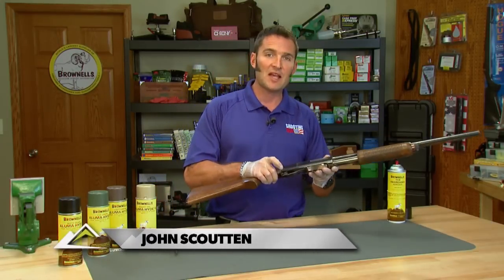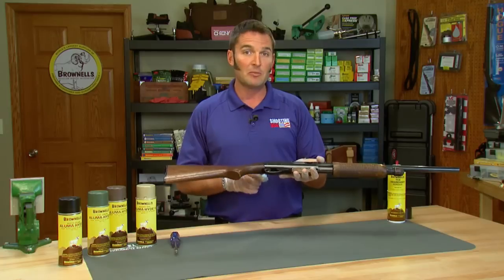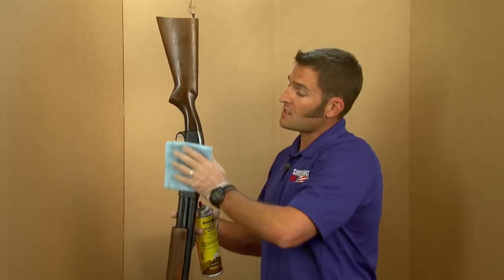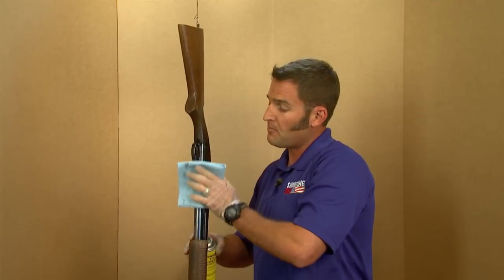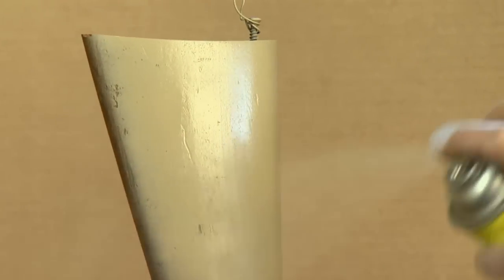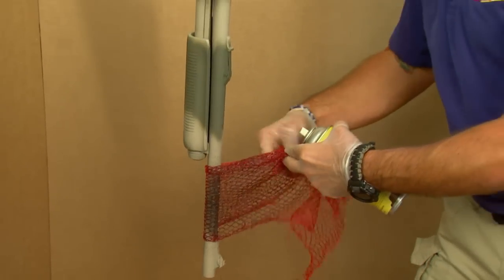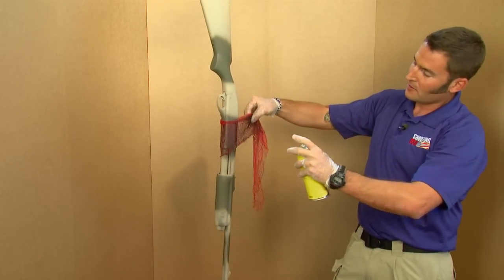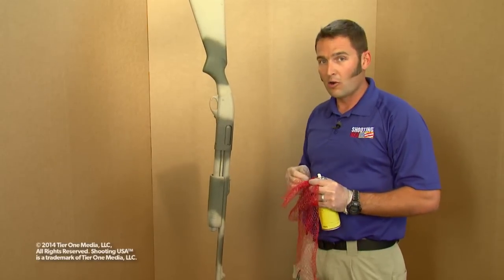Camo Paint Job on a Remington 870 | Shooting USA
Shooting USA Producer John Scoutten goes through the process of creating a custom painted camouflage Remington 870 using Brownells II Epoxy Paint System.